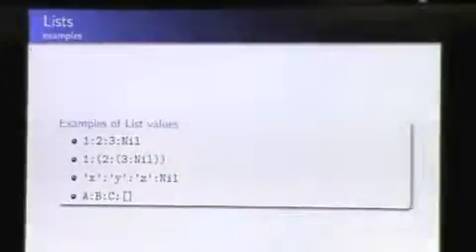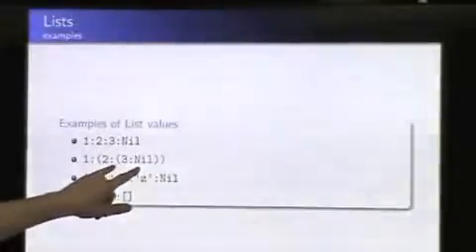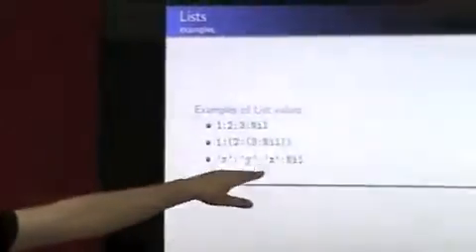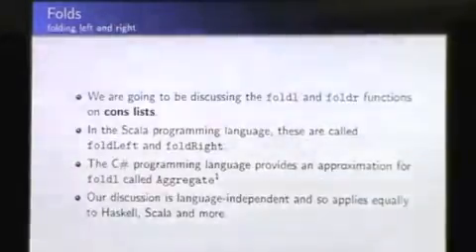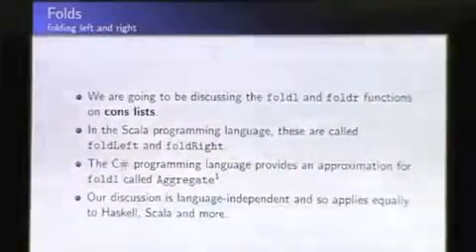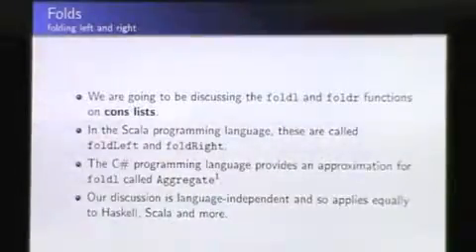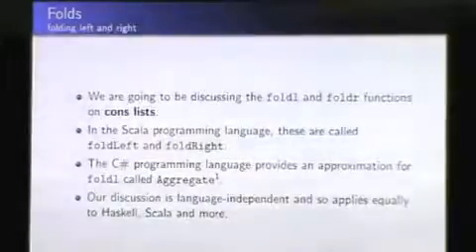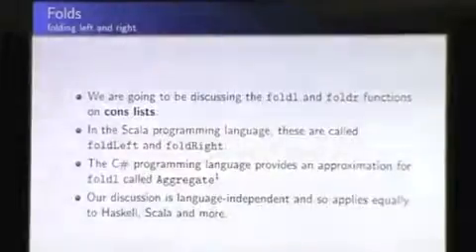Tony Morris Explain List Folds to Yourself BFPG 2013 04 2 clip3